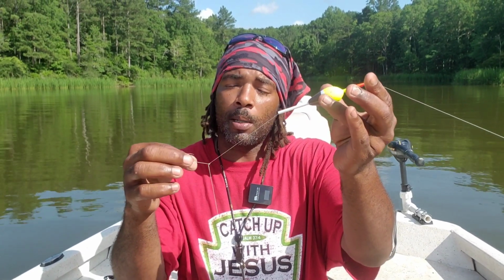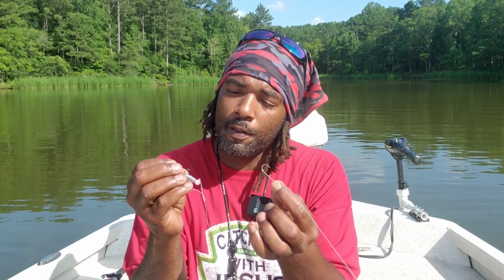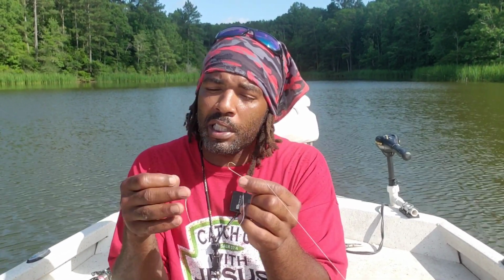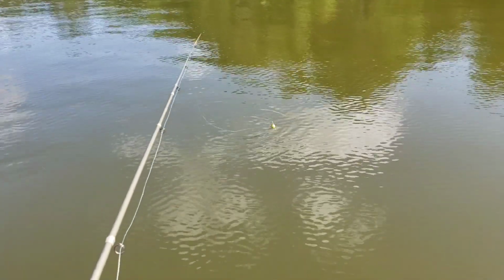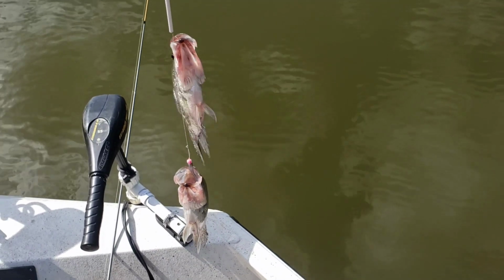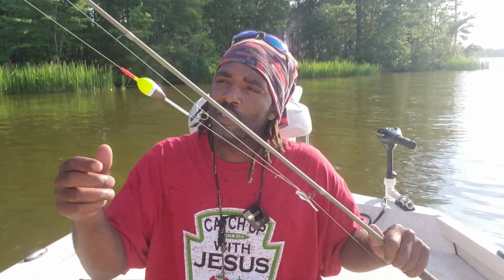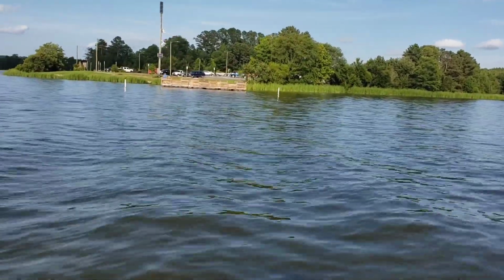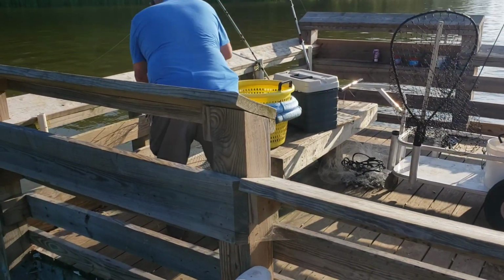Secret fishing method/how to catch doubles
Went out on the water to catch a few doubles. Had a blast, hope y'all try the same method and tell how you did.  Good luck out there